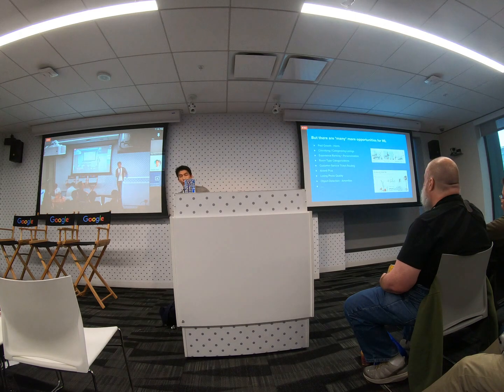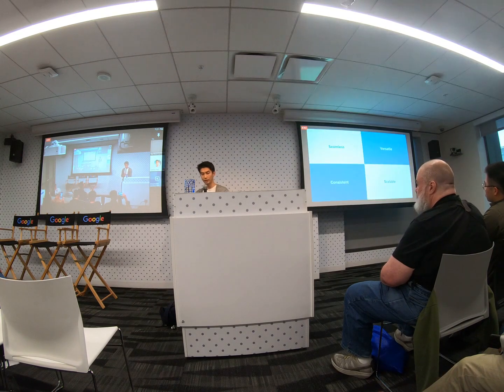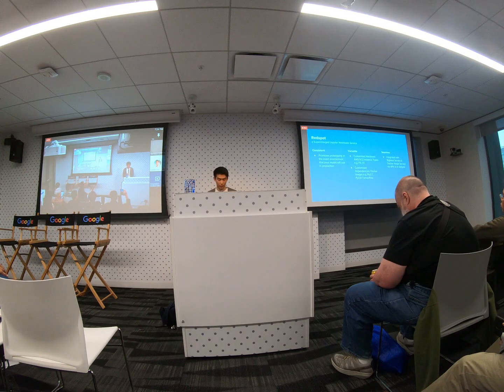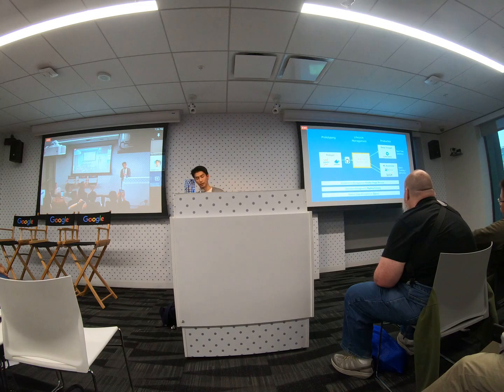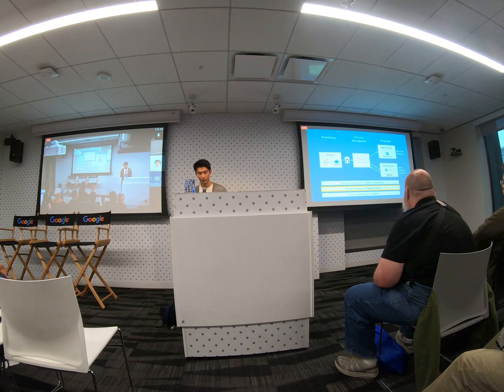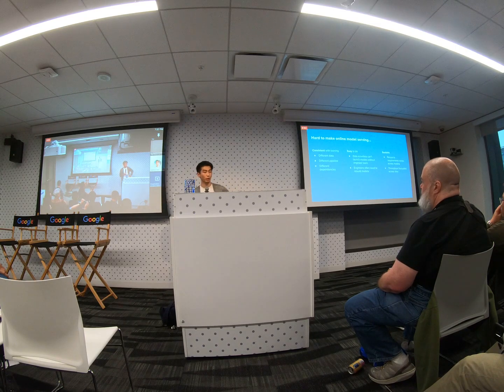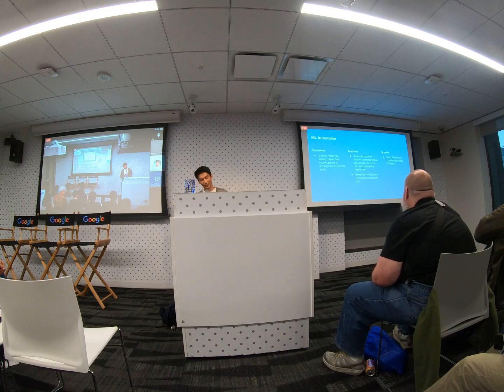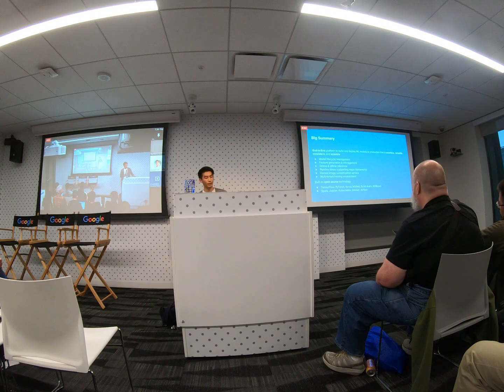SFBigAnalytics_20190410:Airbnb's end-to-end machine learning platform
Bighead: Airbnb's end-to-end machine learning platform
Airbnb has a wide variety of ML problems ranging from models on traditional structured data to models built on unstructured data such as user reviews, messages and listing images. The ability to build, iterate on, and maintain healthy machine learning models is critical to Airbnb’s success. Bighead aims to tie together various open source and in-house projects to remove incidental complexity from ML workflows. Bighead is built on Python, Spark, and Kubernetes. The components include a lifecycle management service, an offline training and inference engine, an online inference service, a prototyping environment, and a Docker image customization tool. Each component can be used individually. In addition, Bighead includes a unified model building API that smoothly integrates popular libraries including TensorFlow, XGBoost, and PyTorch. Each model is reproducible and iterable through standardization of data collection and transformation, model training environments, and production deployment. This talk covers the architecture, the problems that each individual component and the overall system aims to solve, and a vision for the future of machine learning infrastructure. It’s widely adopted in Airbnb and we have variety of models running in production. We plan to open source Bighead to allow the wider community to benefit from our work.

Speaker: Andrew Hoh

Andrew Hoh is the Product Manager for the ML Infrastructure and Applied ML teams at Airbnb. Previously, he has spent time building and growing Microsoft Azure's NoSQL distributed database. He holds a degree in computer science from Dartmouth College.